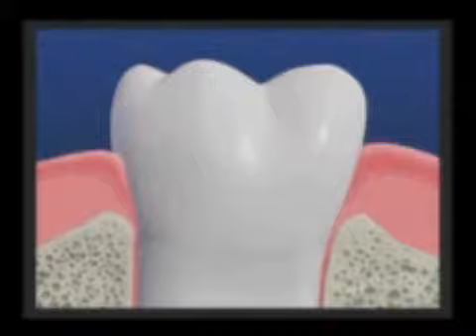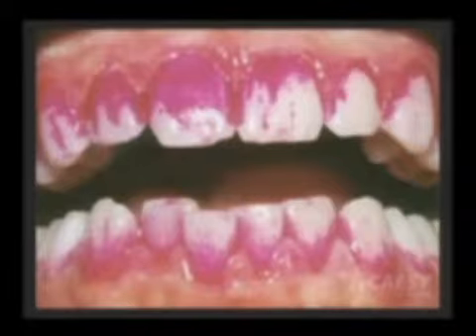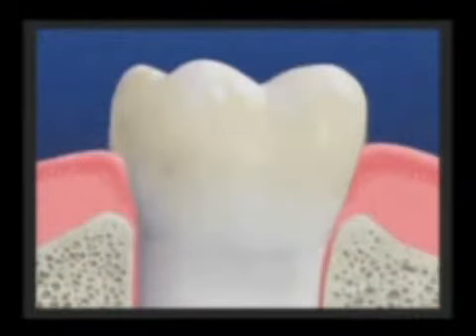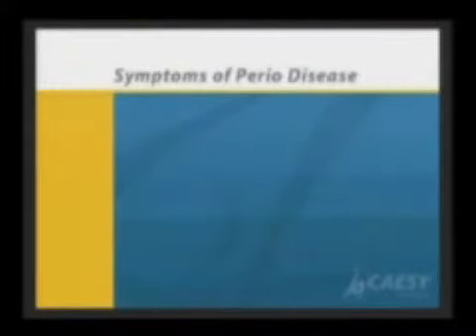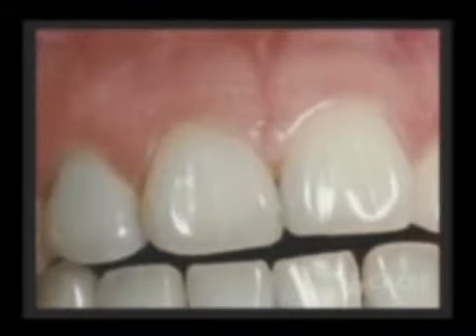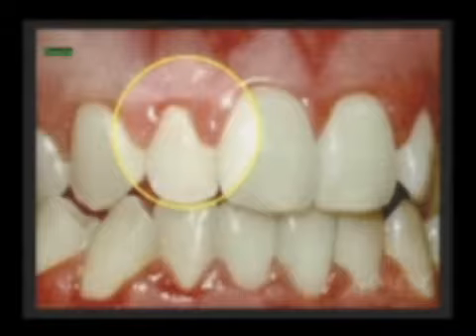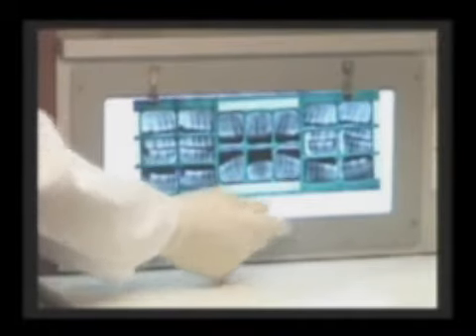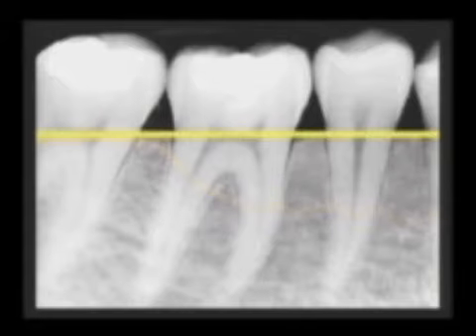Dentist North Hollywood CA, Periodontal Disease, Dr. Kamran Sahabi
Dentist North Hollywood CA, Dr. Kamran Sahabi, discusses periodontal disease. A periodontal disease attacks the gums and can vary from simple gum inflammation to serious diseases that can result in major damage to the soft tissue and bone that support the teeth. In the worst cases, teeth are lost. Our mouths are full of bacteria. These bacteria constantly form a sticky, colorless plaque on teeth. Brushing and flossing can help get rid of plaque. Periodontal disease is divided is two stages. Gingivitis is bacteria caused by inflammation of the gums. Periodontitis occurs when gingivitis is not treated. Gums pull away from the teeth and form spaces called "pockets" that become infected. The body's immune system fights the bacteria as the plaque spreads and grows below the gum line. Natural response to infection starts to break down the bone and connective tissue that hold teeth in place. If not treated, the bones, gums and tissue that support the teeth are destroyed.  For further information about periodontal disease and treatments, contact dentist North Hollywood CA, Dr. Kamran Sahabi's practice today for an appointment.

Dr. Kamran Sahabi also serves the following cities:  Glendale CA, Montrose CA, Verdugo City CA, La Canada Flintdridge CA, La Cresenta CA, and Burbank CA.